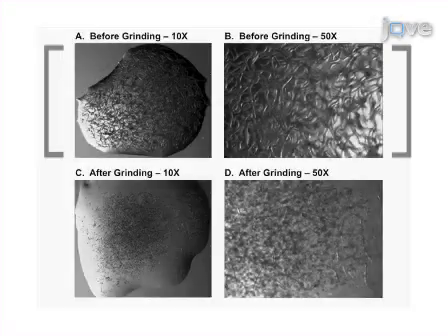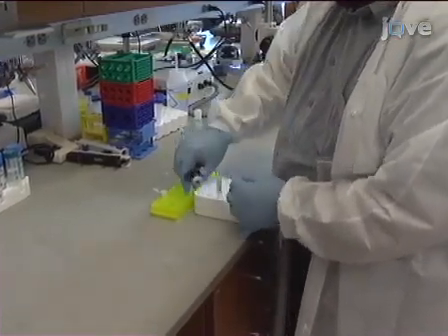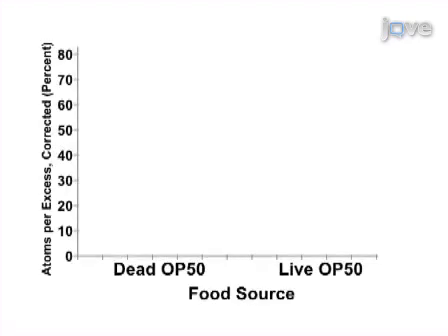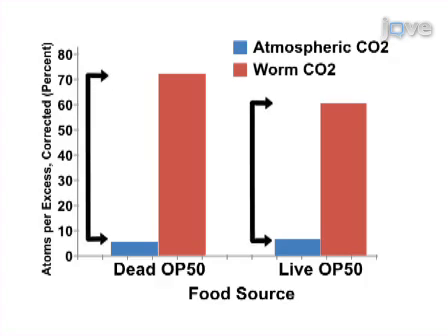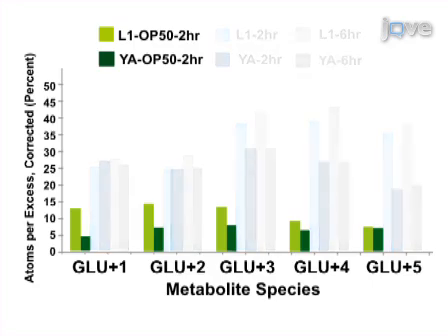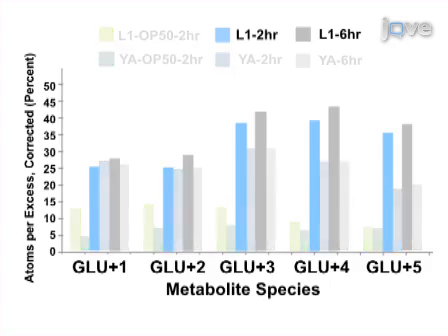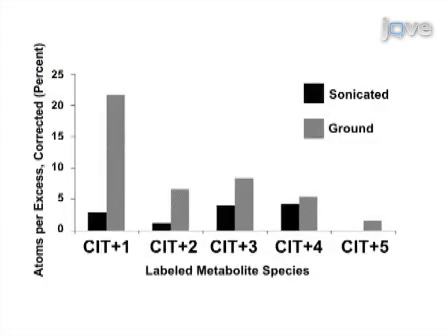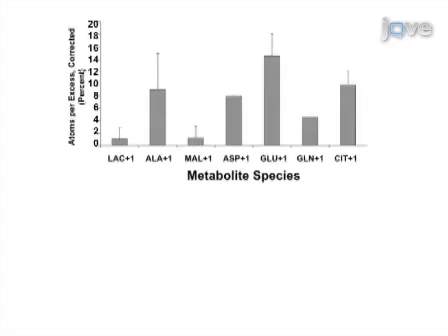Stable Isotope Analysis of Metabolic Flux in Developing and Adult Caenorhabditis elegans Stages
Stable isotope analysis has emerged as a powerful tool for investigating metabolic flux in various biological systems, including the model organism Caenorhabditis elegans. This nematode, widely used in developmental biology and genetics, provides a unique opportunity to study metabolic pathways during both its developmental and adult phases. By incorporating stable isotopes, such as carbon-13 or nitrogen-15, into the diet of C. elegans, researchers can trace the incorporation of these isotopes into metabolic intermediates. This allows for a detailed examination of how metabolic flux changes throughout the organism's life cycle, revealing insights into the dynamic nature of intermediary metabolism.

During the developmental phase, C. elegans undergoes a series of well-defined stages, from embryo to larval stages and finally to adulthood. Each of these stages is characterized by distinct metabolic requirements and pathways. For instance, the transition from the larval to the adult stage involves significant changes in energy metabolism, as the organism shifts from a growth-focused metabolism to one that supports reproduction and maintenance. By employing stable isotope analysis, researchers can quantify the rates of metabolic flux through key pathways, such as glycolysis, the tricarboxylic acid cycle, and amino acid metabolism, thereby elucidating how these pathways are regulated during development. This information is crucial for understanding how metabolic adaptations support the organism's growth and maturation.

In the adult phase, C. elegans exhibits a more complex metabolic profile, influenced by factors such as environmental conditions, reproductive status, and aging. Stable isotope analysis can be utilized to investigate how metabolic flux is altered in response to these factors, providing insights into the organism's adaptability and resilience. For example, researchers can explore how nutrient availability affects the allocation of metabolic resources, or how stressors such as oxidative damage influence metabolic pathways. By integrating stable isotope data with genomic and transcriptomic analyses, a comprehensive understanding of the metabolic networks operating in C. elegans can be achieved, ultimately contributing to broader insights into metabolic regulation and its implications for health and disease in more complex organisms.